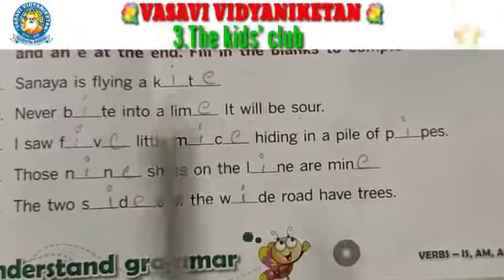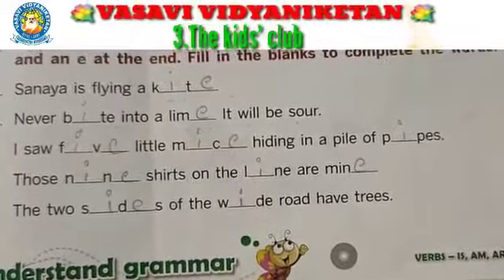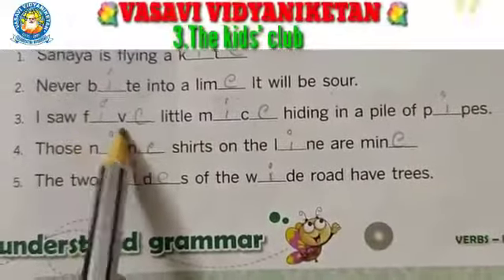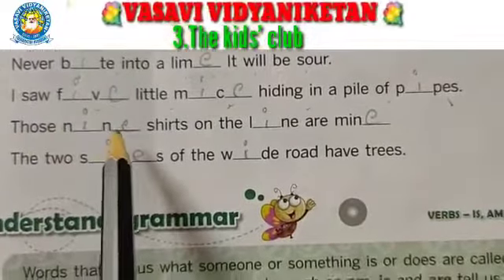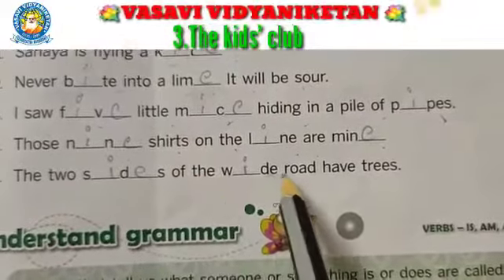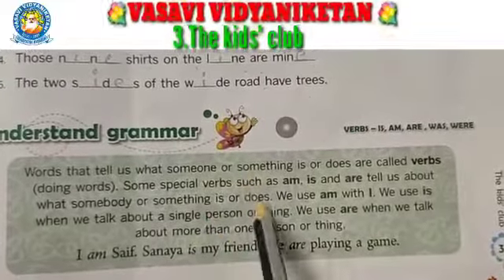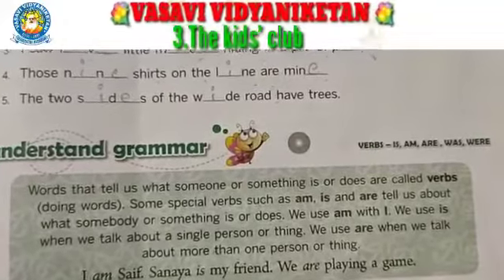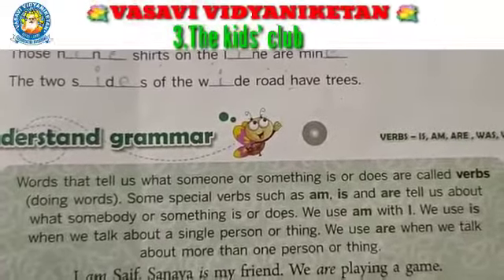Cl 3 Le 3 Eng P 10